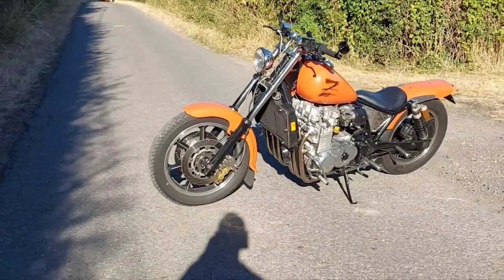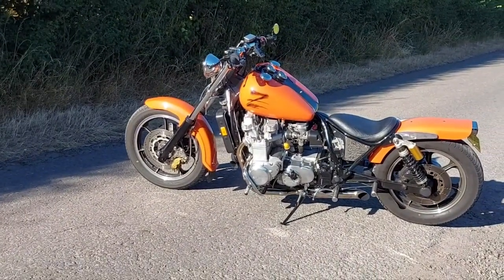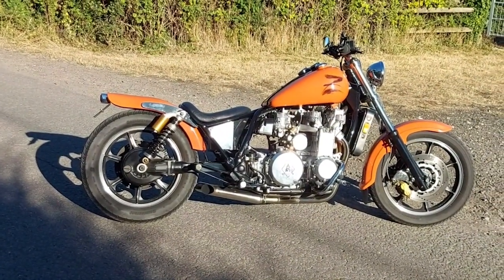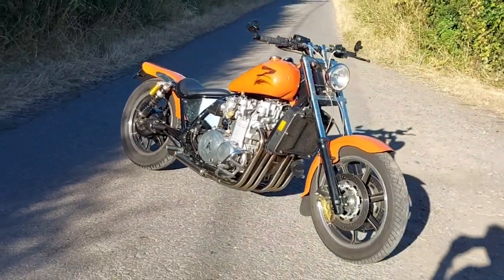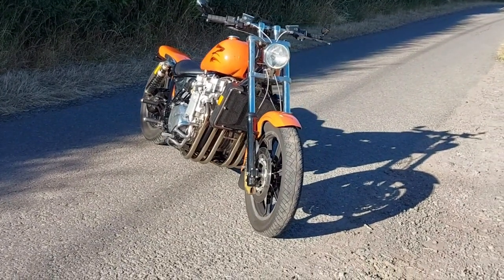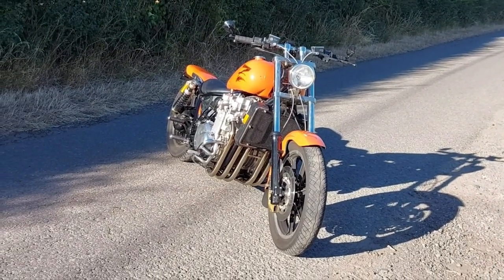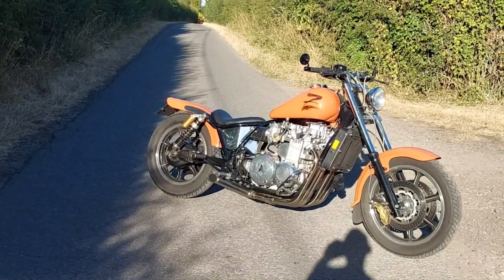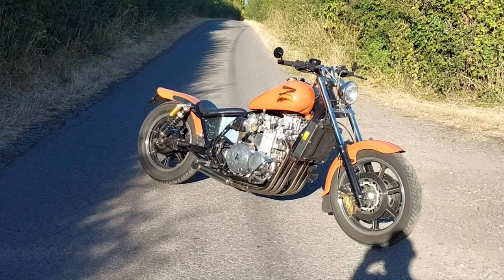BSH - Wayne's Z1300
Z1300 Kwaks aren't rhe most common basis for a chop, favoured as they are by the Commodity/Classic crowd, but when they look this good!